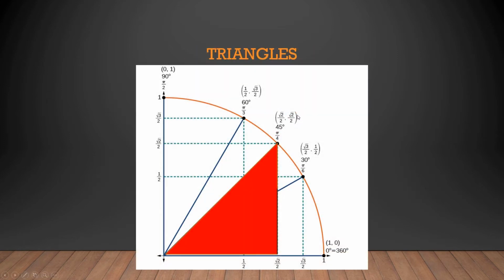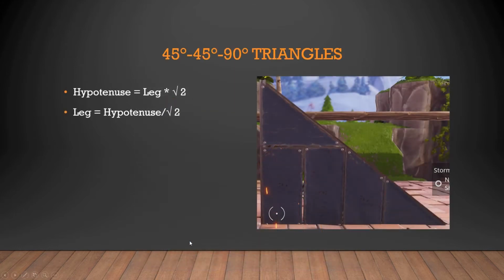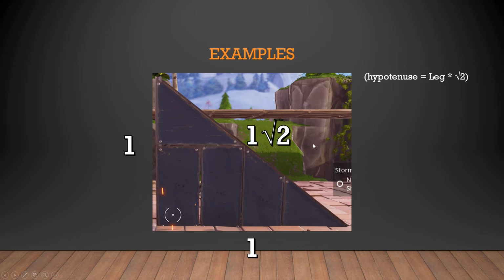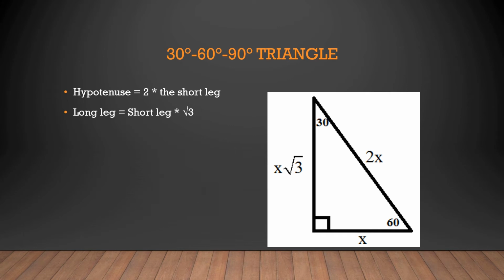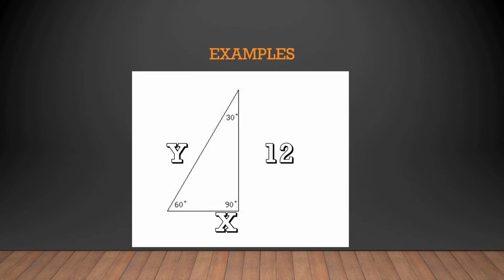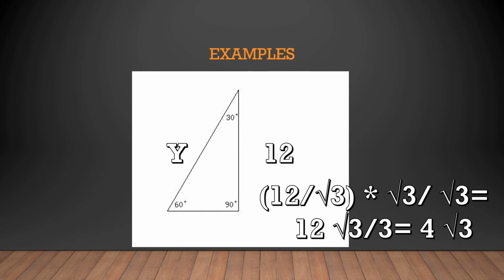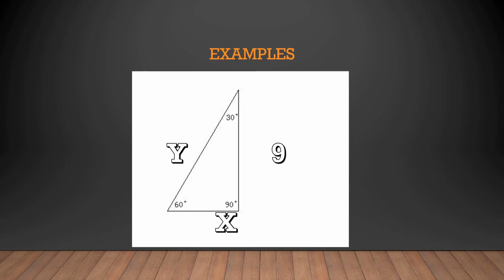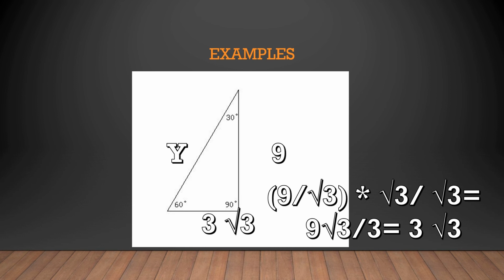Trigonometry - Triangles on a Unit Circle